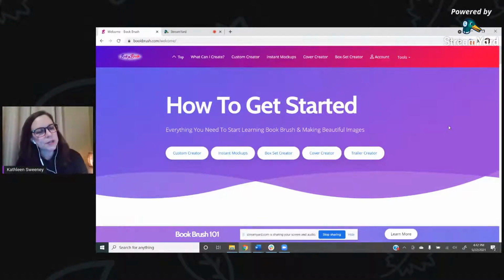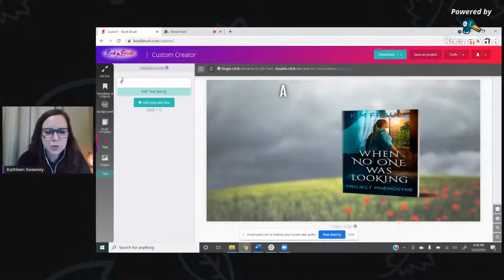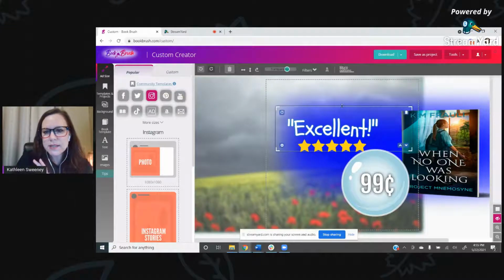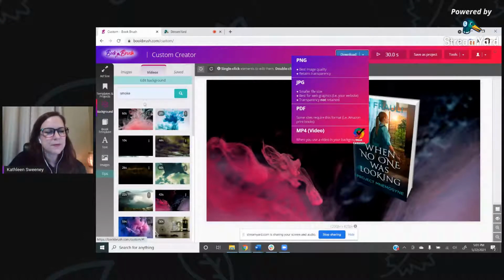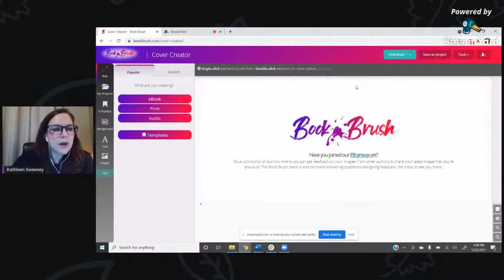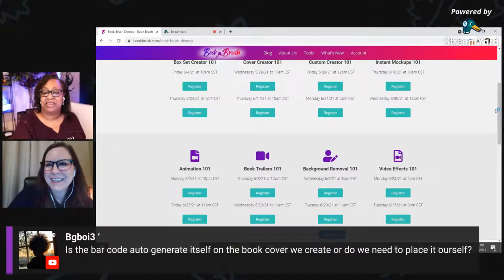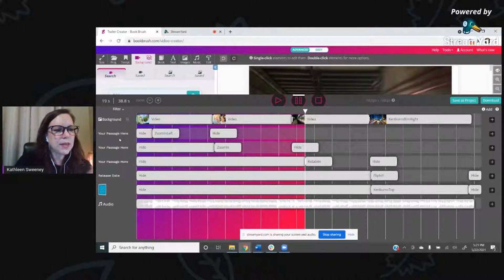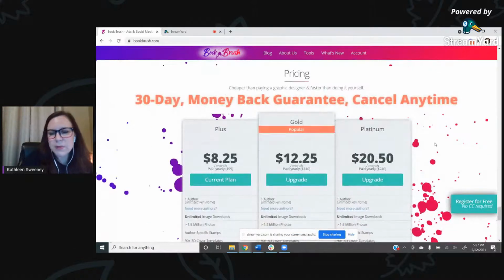Kathleen Sweeney: Book Brush 'Official Sponsor' WWJ Youth Summit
Join Kathleen Sweeney from Book Brush for a fun live walk-through of the Book Brush tools. Get ready to embrace the marketing side of writing & see why authors say Book Brush saves them both time and money!

Learn how easy it is to use Book Brush to create your own eye-catching marketing images for all things social media. Plus explore video effects, create Box Set images, design your own book covers, and more! Kathleen will share handy tips & tricks along the way and have time for Q & A.

Kathleen is the Manager of Marketing and Customer Service at Book Brush. She has over 19 years of client service and business assurance experience. She thoroughly enjoys working with authors and helping them create eye-catching images. She lives in central Illinois with her husband and three busy boys. Her hobbies include reading and turning socks right side out.